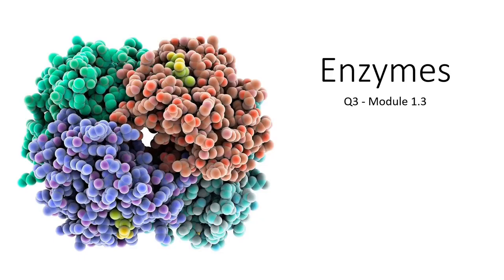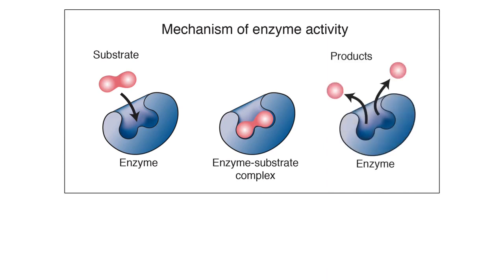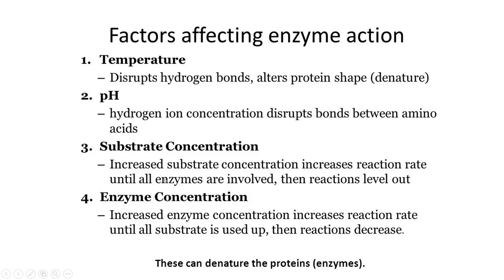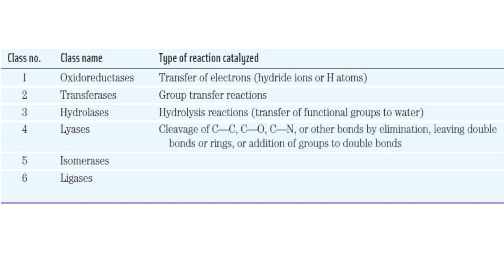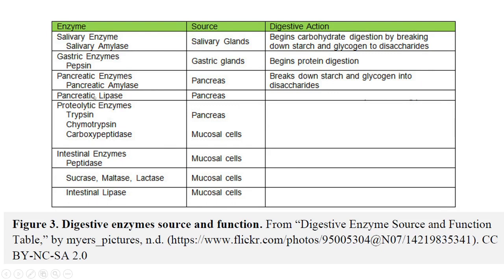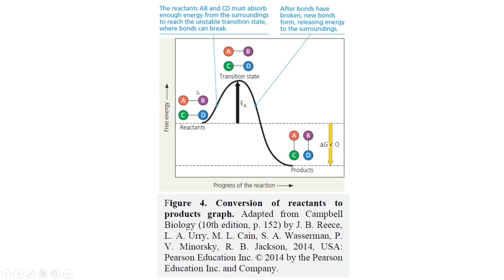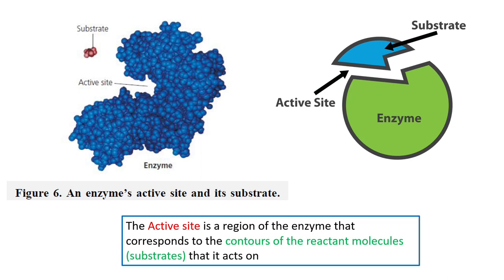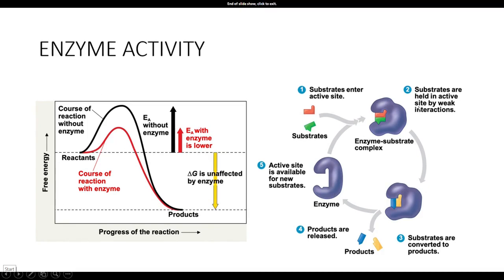Q - Module 1.3 Enzymes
Discussion on the definition, action, classes, and functions of enzymes